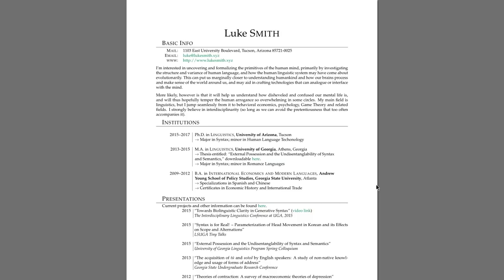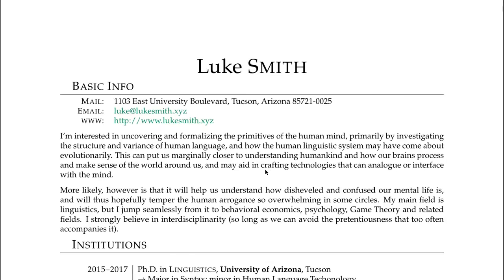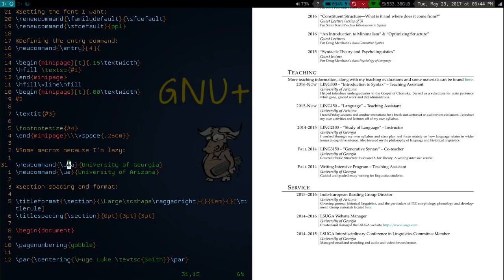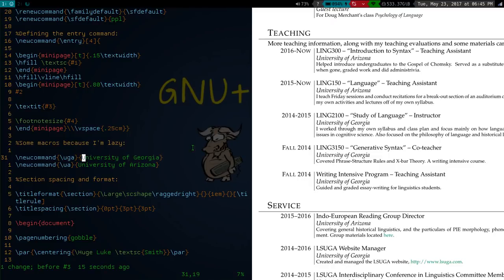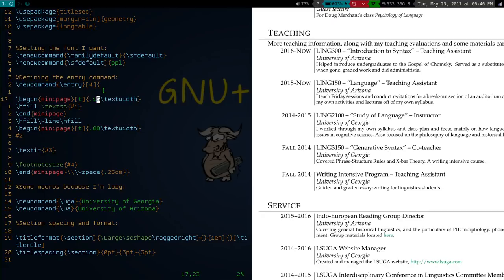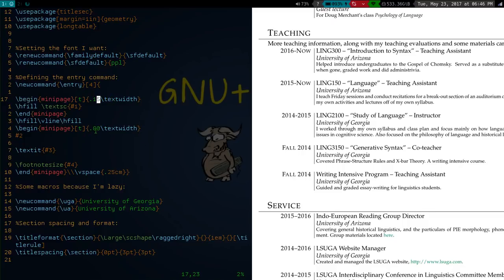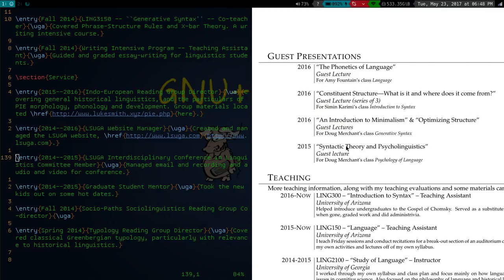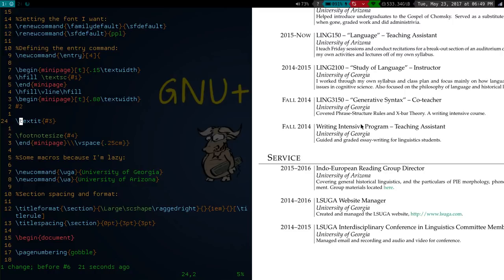Easy Custom Formatting in LaTeX with Macro Functions!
How to make custom and repeatable formating in LaTeX extra easy.

wordcucks reported to be on literal suicide watch. doctors have taken away their belts.